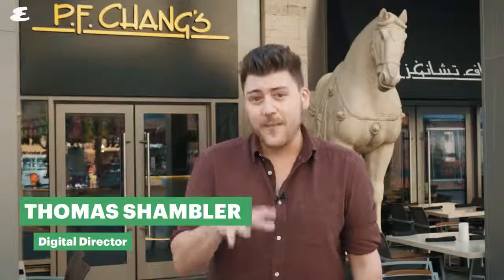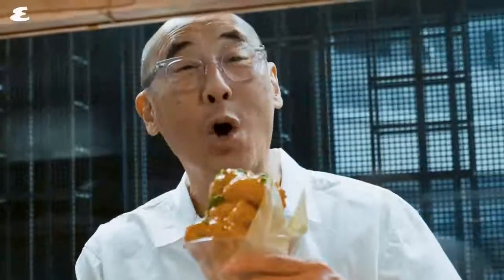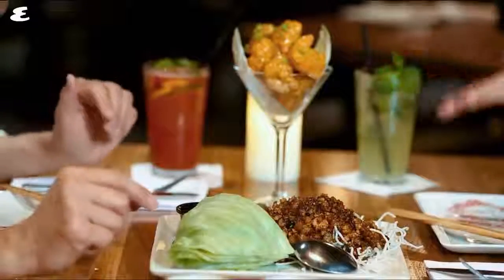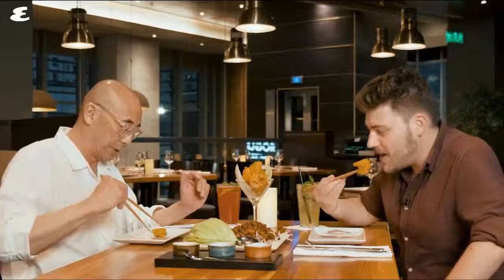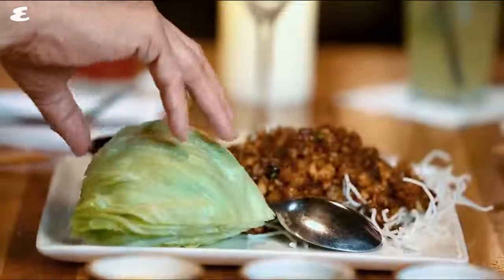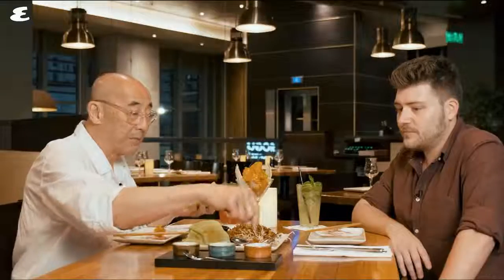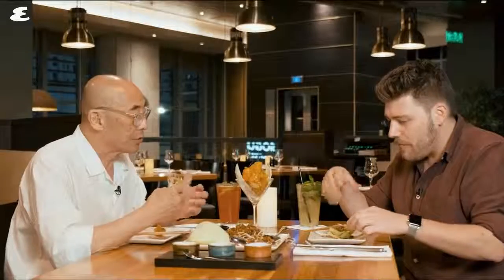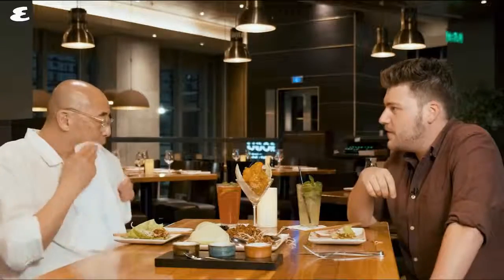TOP FOOD AT PF CHANGS DUBAI ESQUIRE EATS